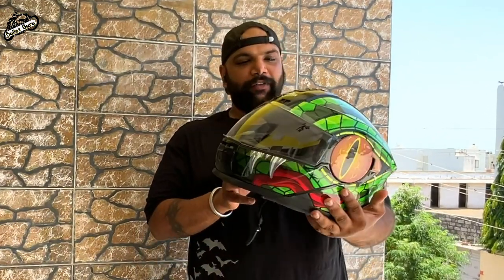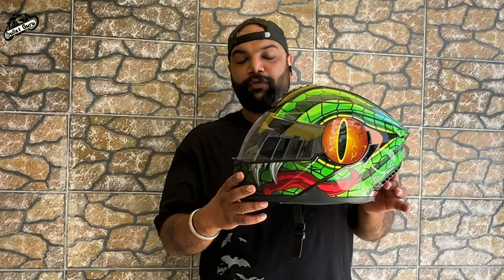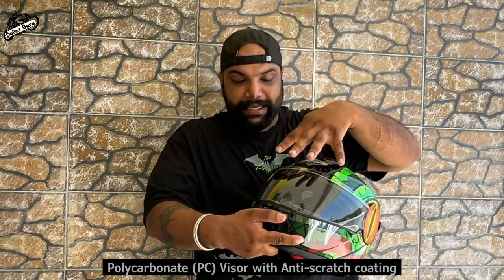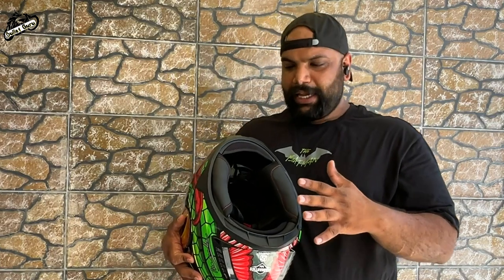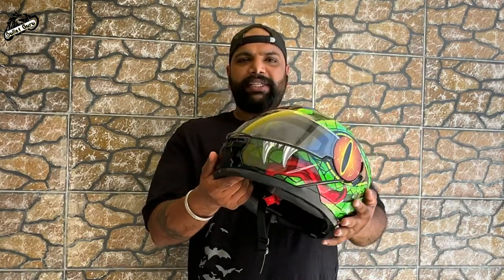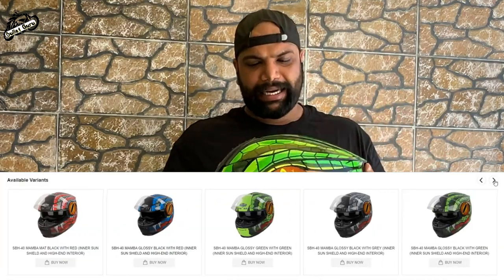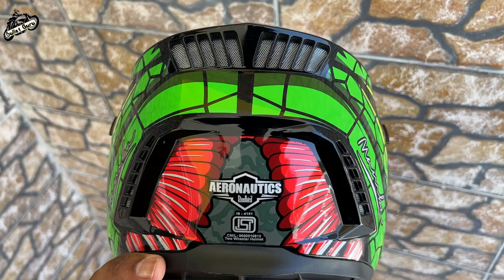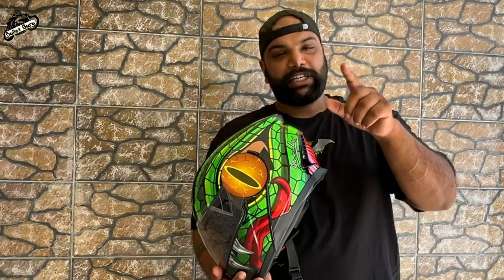Steelbird SBH-40 Mamba Helmet with Dual Visor - Detail Review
USEFUL PRODUCTS BUY LINKS –
CLEANING & CARE POLISH ( Matte & Glossy Polish) ---
1. Microfiber Cleaning Cloth
2. Chain Cleaner Brush
3. All in One Cleaner Polish
4. Body cover Silver
5. MATTE Paint Polish
6. Motul Combo(Lube & cleaner)
7. RE Body Cover
8. WASH SHAMPOO
9. FAST WAX SPRAY
10. 3M WAX
11. SCRATCH REMOVER

RUST CLEANER / Maintenance --
1. WD40
2. Kangaroo
3. ZORRIK 88
4. WD 40 BIG

RAIN COVER FOR BIKES ---
1. Royal Enfield
2. Royal Enfield High Quality

BUY TOOL KIT FOR HOME
1. SPANNERS SET
2. Tool Kit, Screwdriver and Socket Set
3. Mini Tool Kit For Home
4. Home DIY TOOL Kit
5. Bosch Mini Garage Tool Kit Set
6. Taparia Socket Set (Recommended)
ENGINE OIL BUY LINKS–
1. SHELL 15W50
2. CASTROL 15W50
3. GULF 15W50
4. Motul 7100 20W50
5. Liqui Moly 15W50
6. Motul 5100 10w50
7. Motul 3100 20W50

RIDERS SAFETY & HELMETS
1. Goggles & MASK
2. Probiker Gloves
3. Steelbird Air SBA-2 Robot HELMET
4. STEELBIRD AIR SBA-2 MATTE BLACK HELMET
5. STEELBIRD SBA 1 R2K HELMET
6. VEGA RYKER BOLDER HELMET
7. VEGA RYKER D/V HELMET
8. KNEE & ELBOW GUARD *
9. STEEL KNEE & ELBOW GUARD

ESSENTAIL FOR TRIP
- RD350 Handlebar
- Barrel Exhaust Handlebar
- Air Seat
- Airfly Leg Guard
- Diamond Leg Guard
- Sump Guard
- Fog Light 20w
- Fog light 30w
- K&N Air Filter
- BMC Air Filter
- Motul 7100 Engine Oil
- Liqui Moly 15w50 Oil
- Motul 300V Engine oil
- Mobile holder with charge